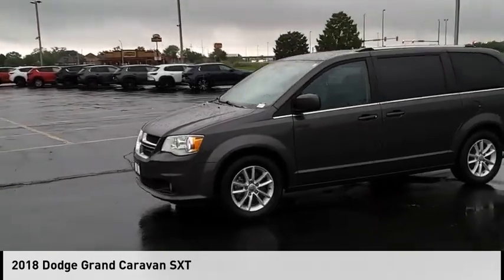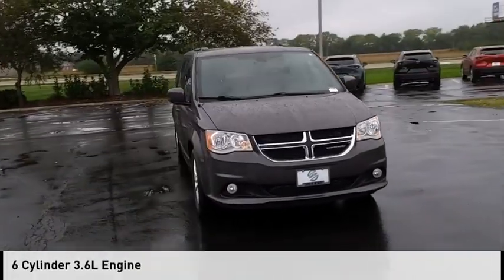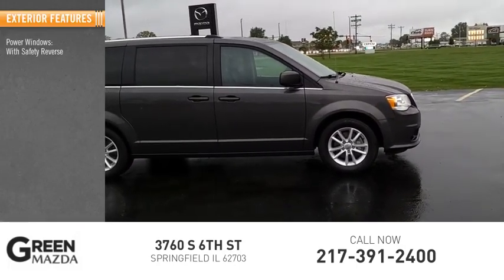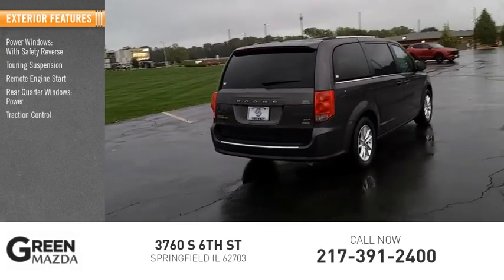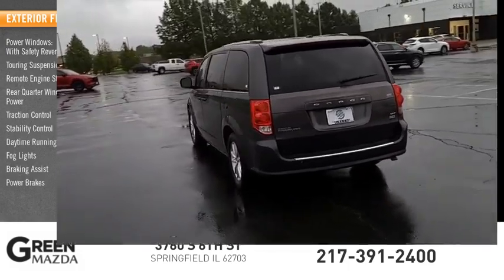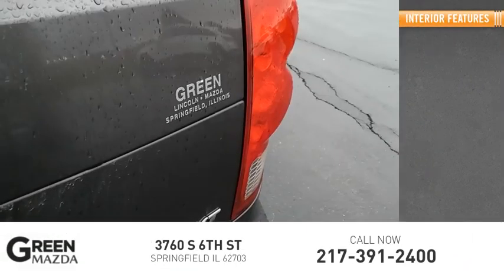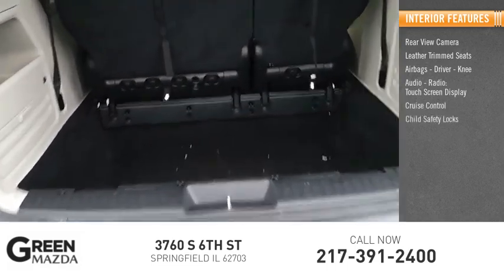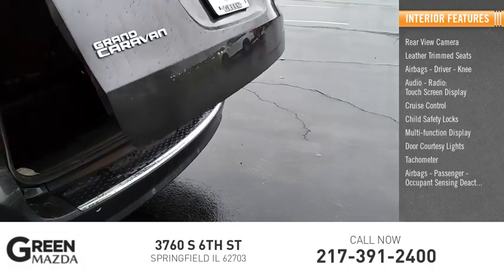2018 Dodge Grand Caravan M6951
2018 Dodge Grand Caravan SXT